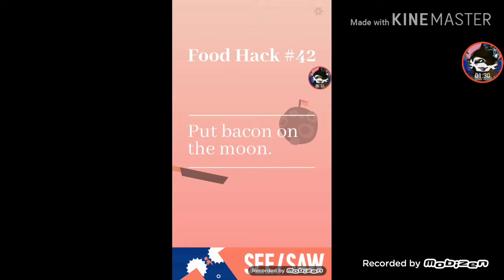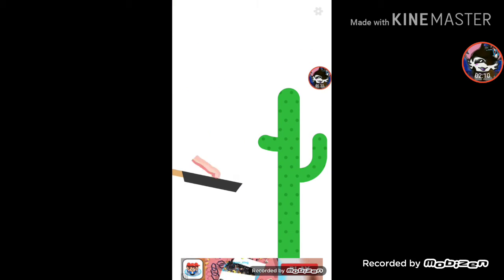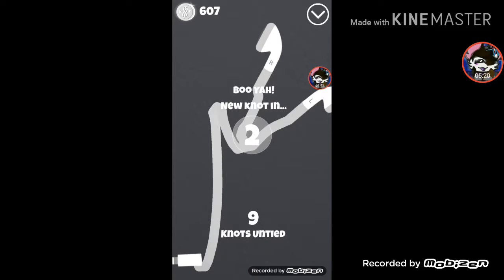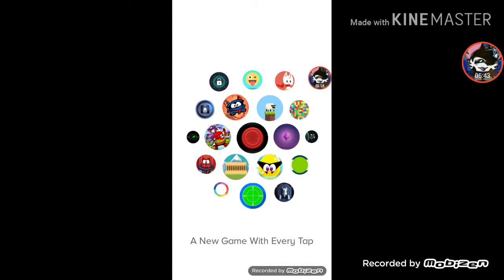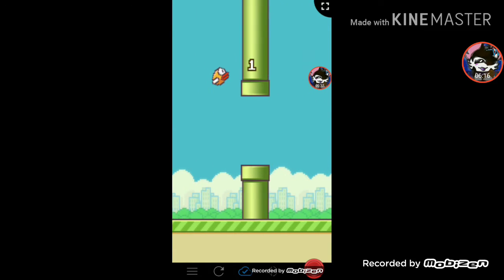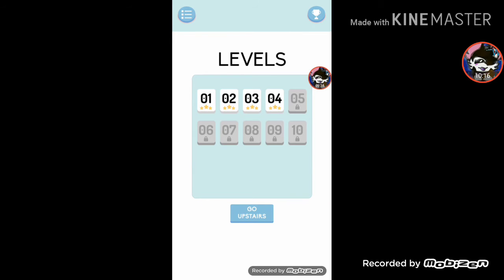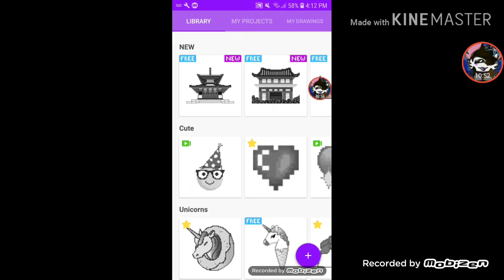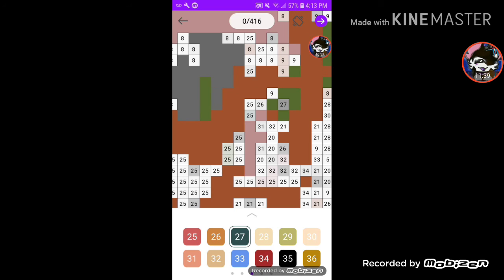10 No Wifi Free Apps To Download!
This Video And I Hope
Behind the Scenes And Sneak peeks
Are You a Galaxian?
See Ya Next time Cosmic Out!